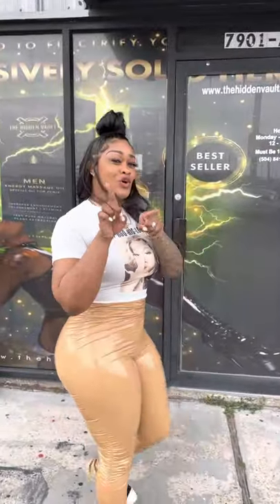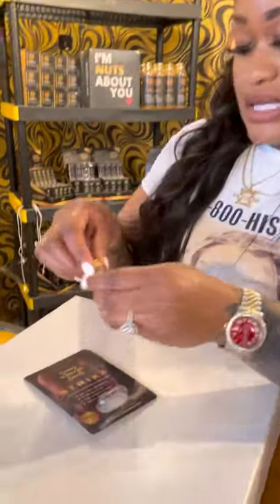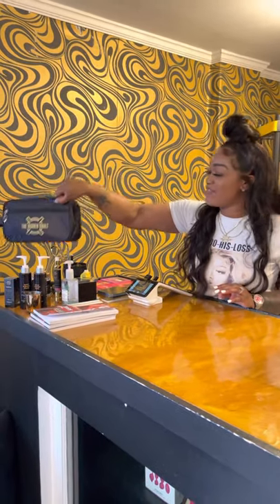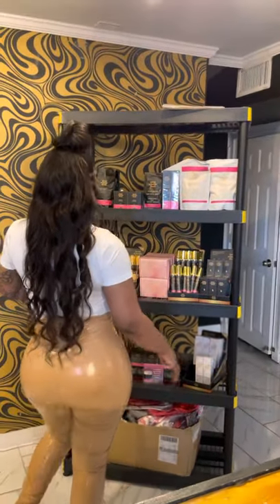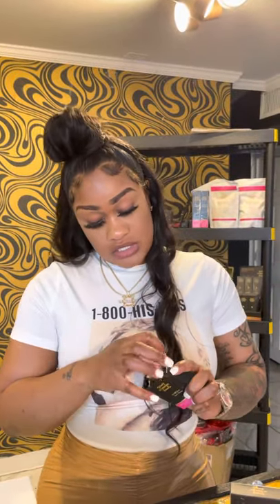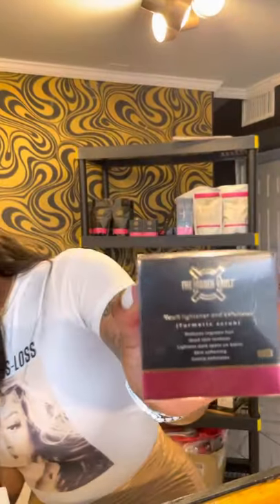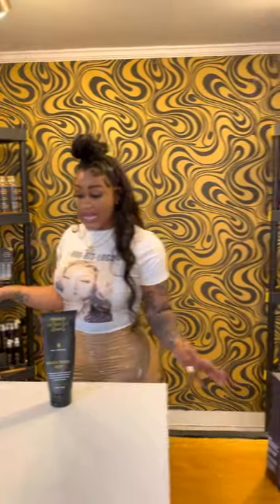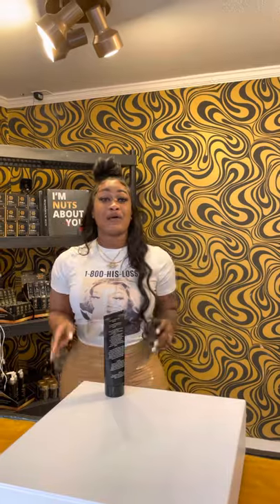Welcome to the vault